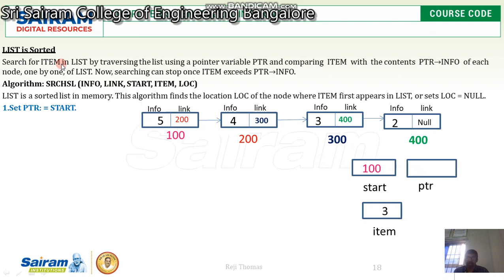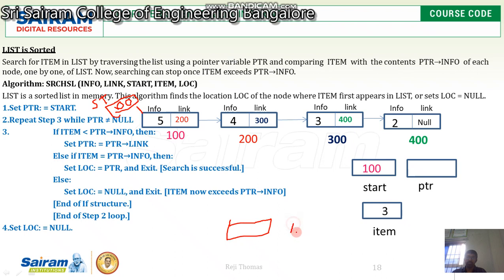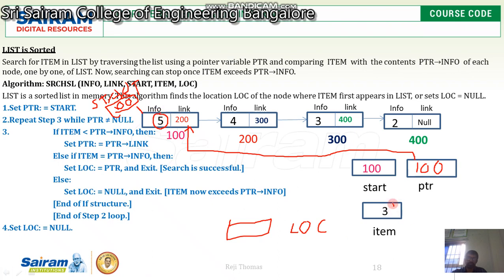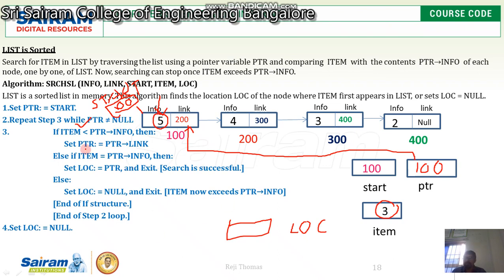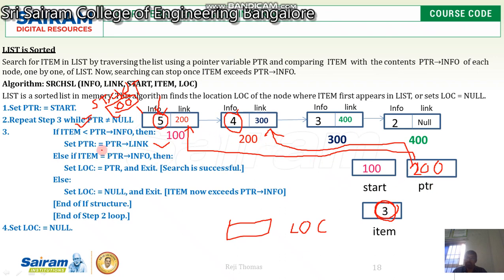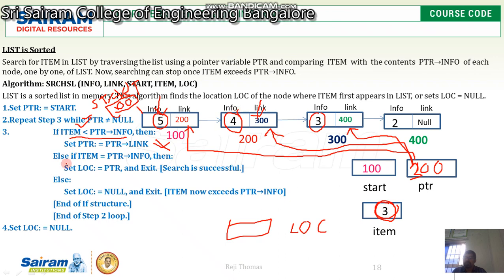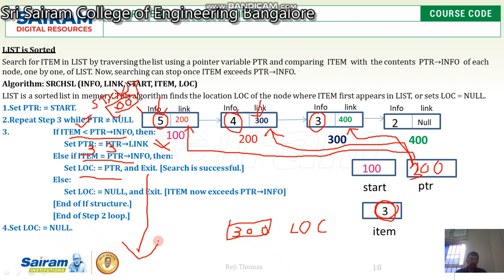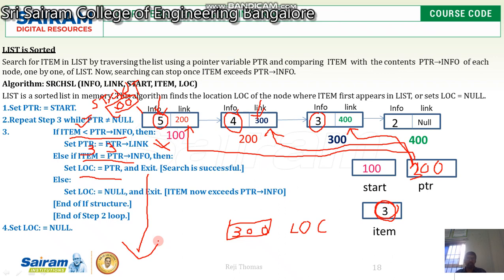LectureVideo-18CS32- Module- 3-Traversing Reji Thomas